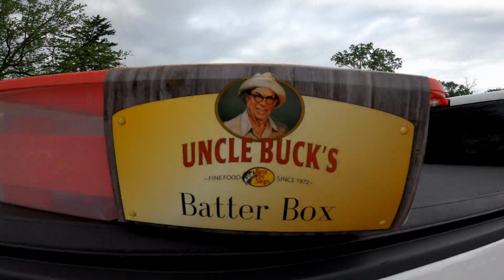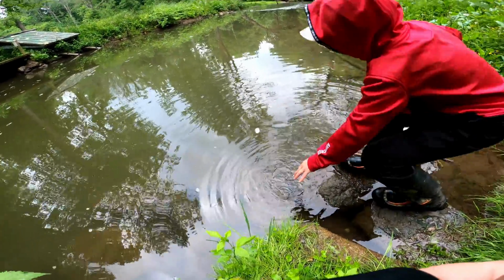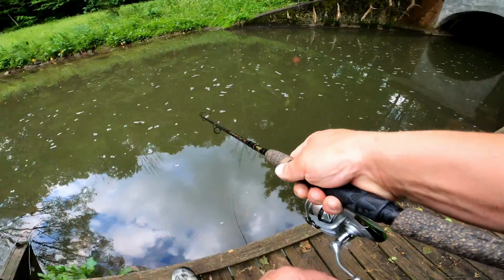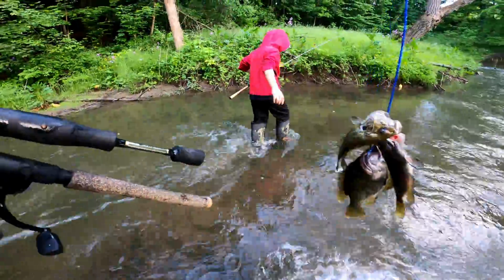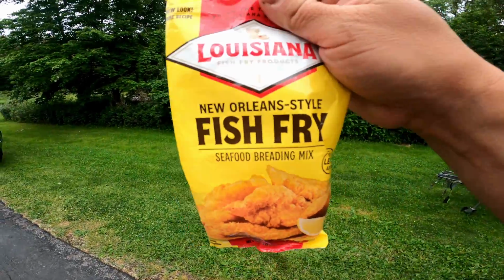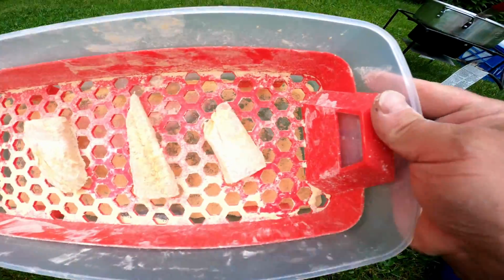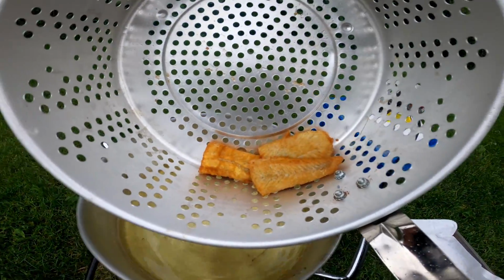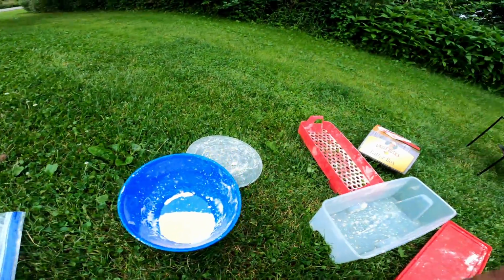Is the BATTER BOX Worth the Money??? Spillway Fishing then Field Test!!! (Uncle Bucks Batter Box)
Field Testing the Uncle Buck's Batter Box!  We first head out to catch some fish at a local spillway tunnel then head back home to test out the batter box.  We test it against a few other options, give some pro and cons about this product, then give our honest review!!!

Cameras Used on the Channel -
Underwater Camera:  Marcum vs485c
Underwater Recorder: AVerMedia Live Gamer Portable 2 Plus 4K
Panasonic HC V785 (Main Hunting Camera)
GoPro Hero 7 Black (Gun/Bow Camera)
GoPro Hero 8 Black (Overall Camera - 4K Superview)
I-Phone 13 Pro (Secondary Camera/Photos)